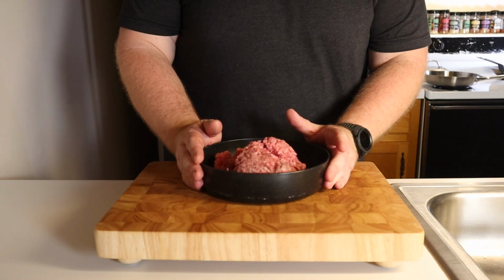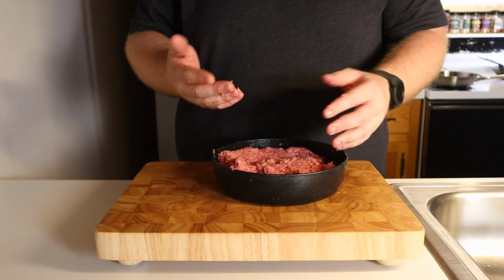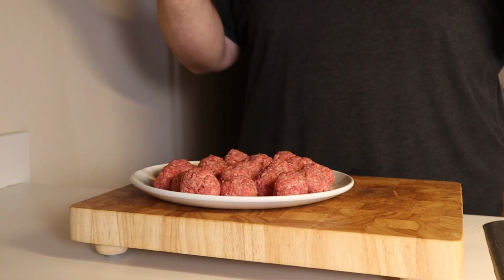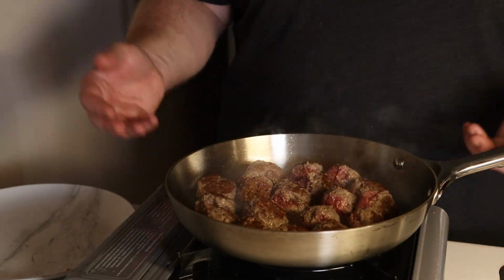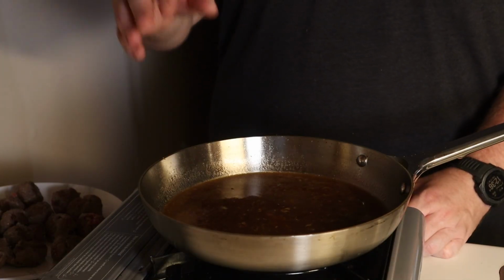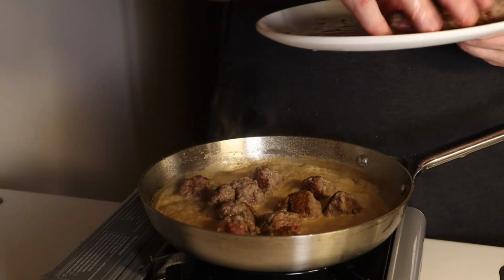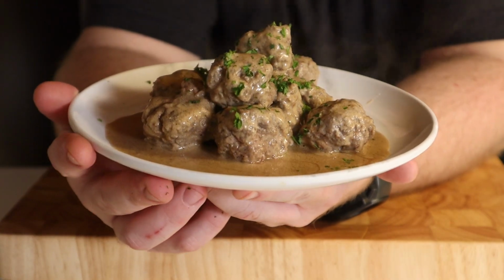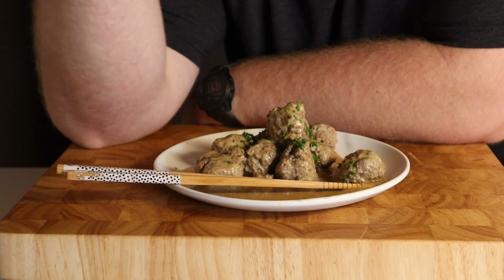Delicious Swedish Meatballs | Carnivore Recipe